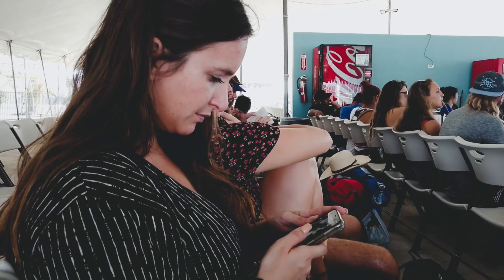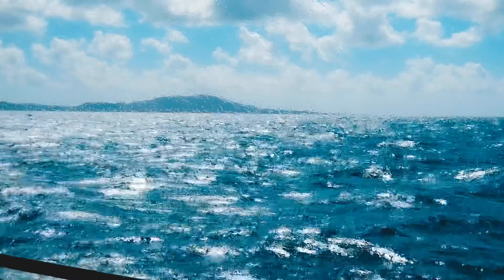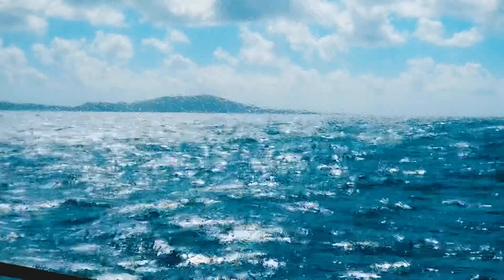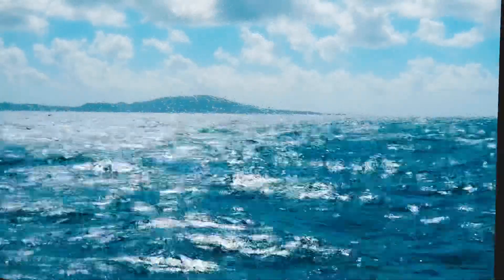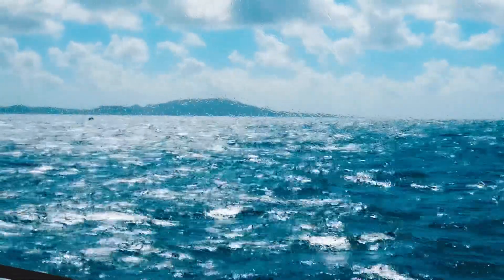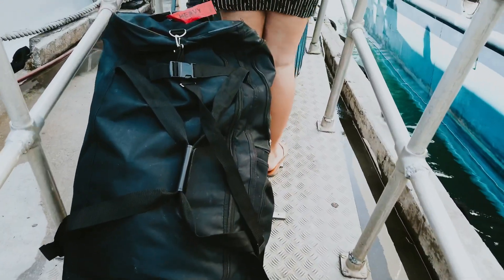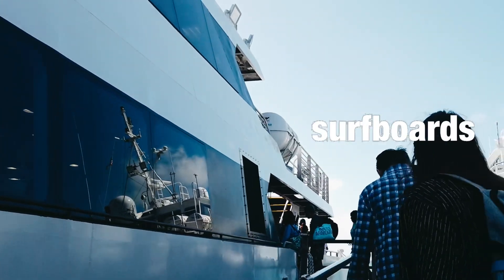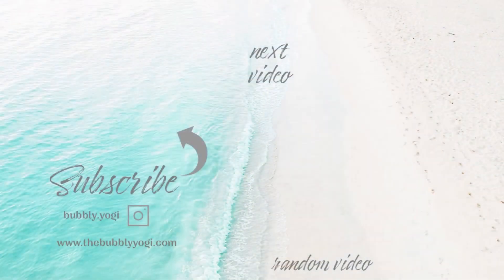How to Travel to Culebra or Vieques | New Fast Ferry Cieba Puerto Rico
We had a great experience taking the new Puerto Rico Fast Ferry service. The new ferry service for Culebra and Vieques is located in the town of Cieba. You will enter the marina.
Location: Marina Dr, Roosevelt Roads, Ceiba 00735, Puerto Rico

Book your tickets in advance online.
Remember to purchase ticket for any extra items like coolers, surfboards, extra luggage.

Only 20% of the tickets are reserved for online purchase. So if the date or time is not available and showing sold out just go to the ferry terminal. Arrive to the counter early (90 minutes) to purchase your ticket.

Plan for delays or the unexpected.  The ferry schedule changes often and just use the posted times as a guideline.